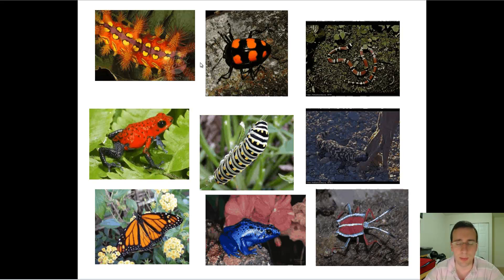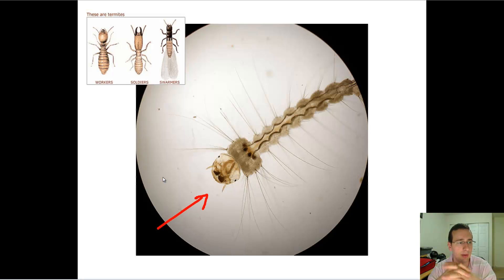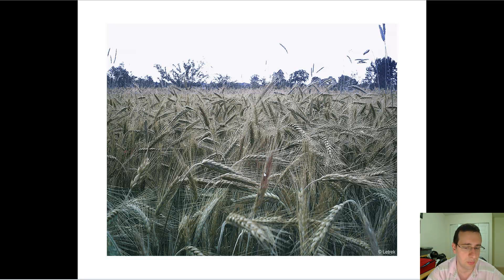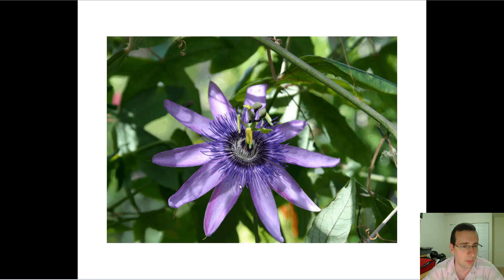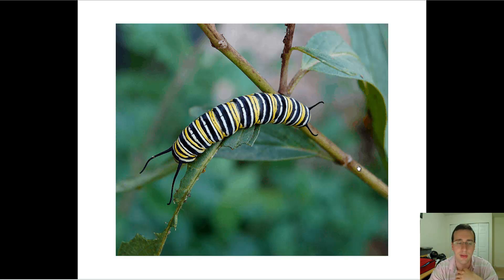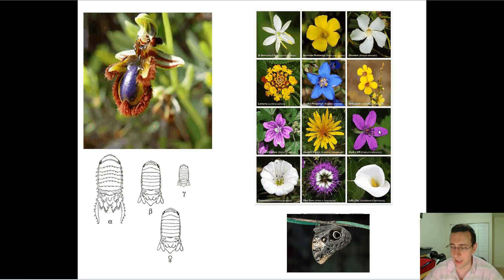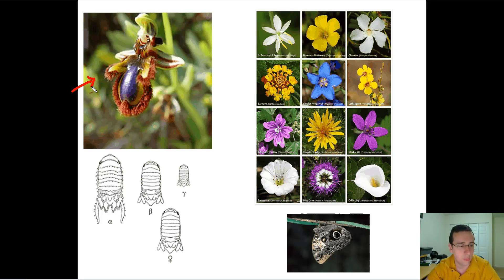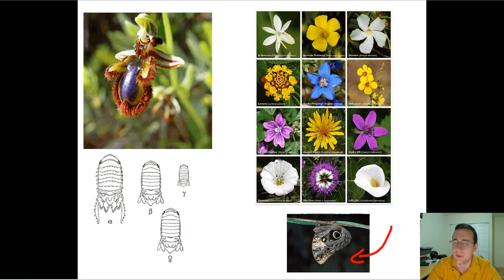Advanced Mimicry Types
Summary: Mr. Lima discusses some more interesting types of mimicry studied in evolutionary biology